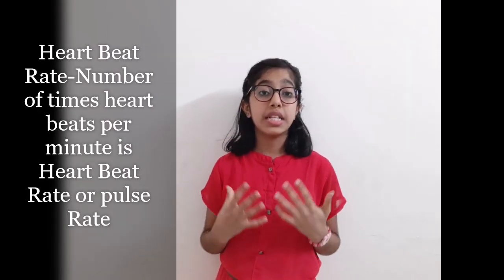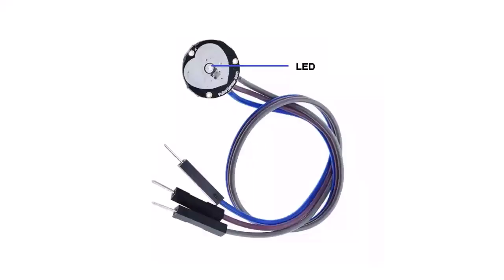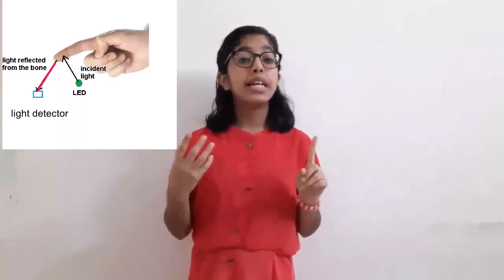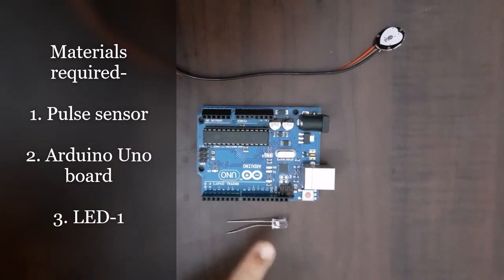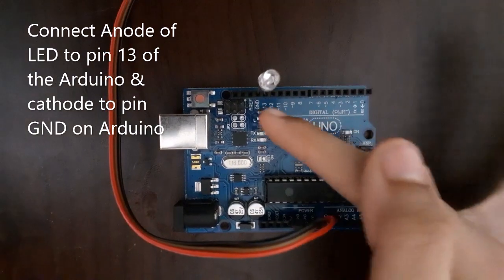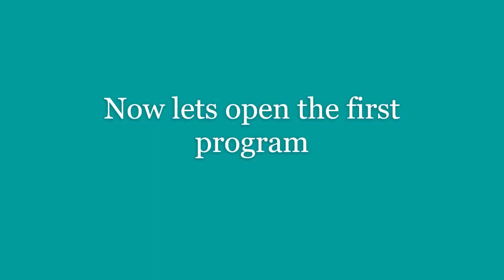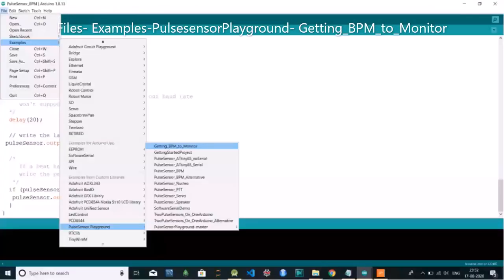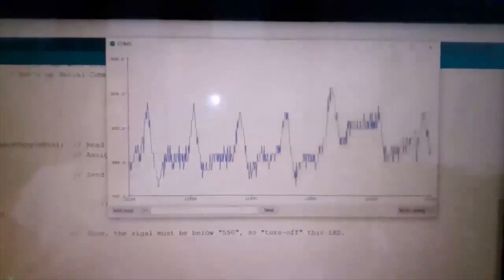Design a circuit to measure Heart Beat Rate or Pulse Rate using Pulse Sensor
In this video you will get introduced to a simple , easy to understand , and very useful sensor pulse sensor.
The video explains the construction, pin-out and working of pulse sensor. It also gives explanation of installing the libraries needed to run the readily available programs to measure the pulse rate or heart beat rate.